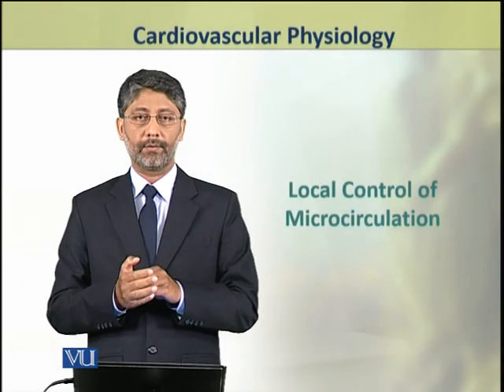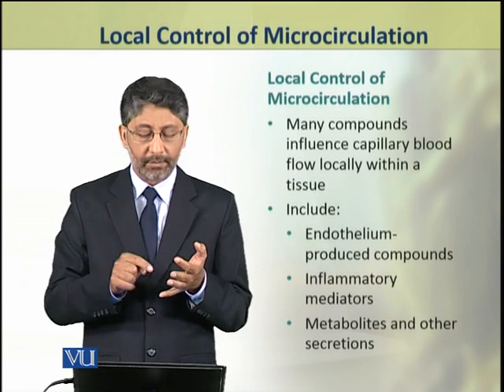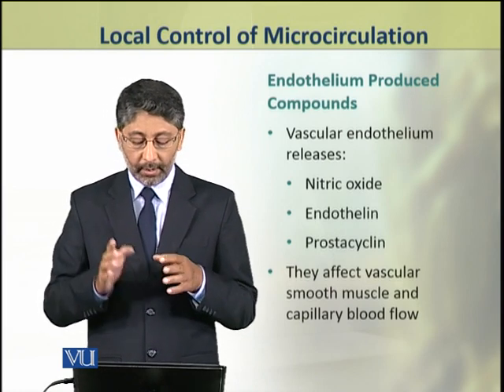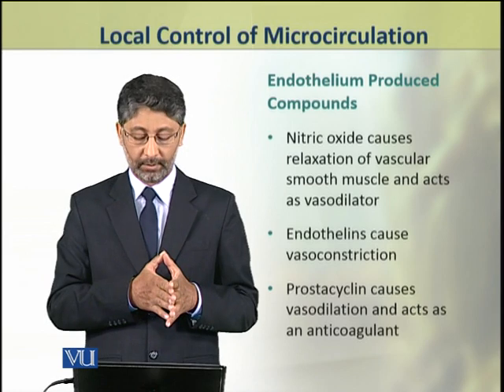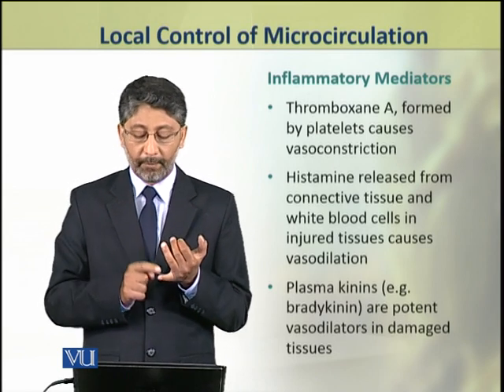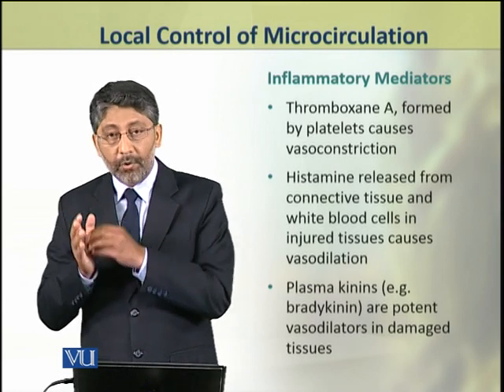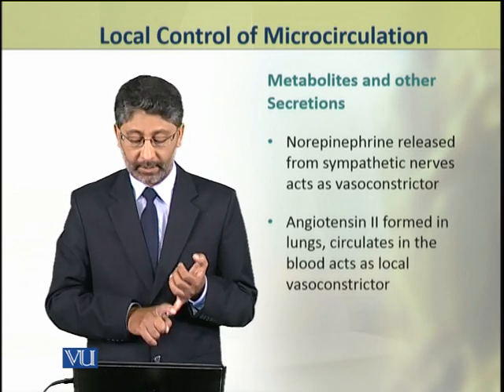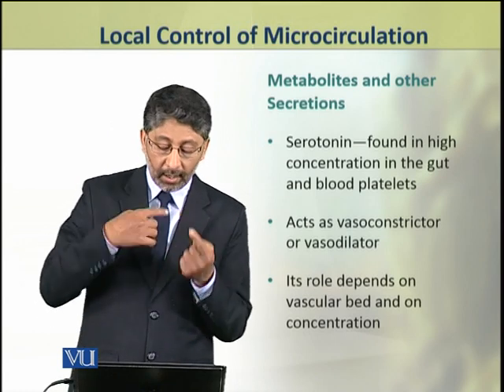Local Control of Microcirculation | Animal Physiology and Behavior (Theory) | ZOO502T_Topic147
Topic147: Local Control of Microcirculation,
By Dr. Ateeq ul Jaleel